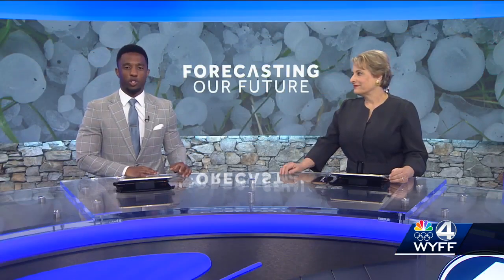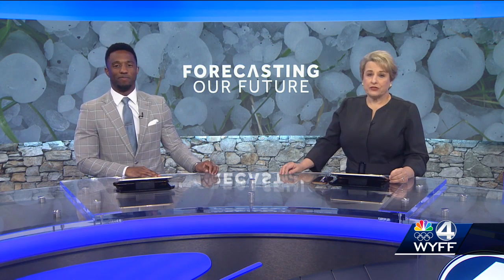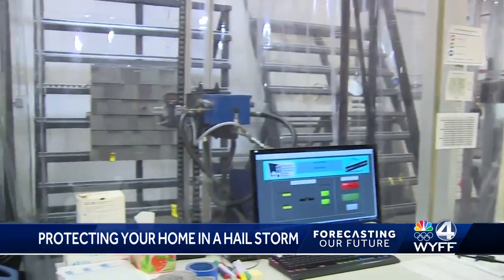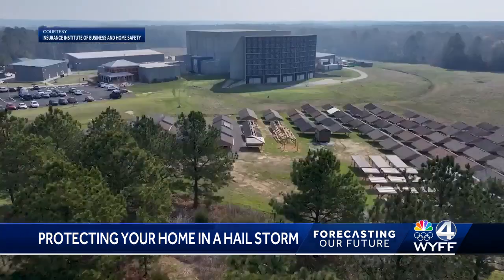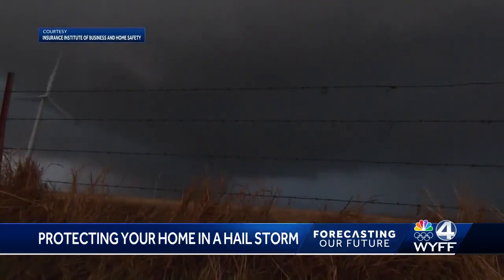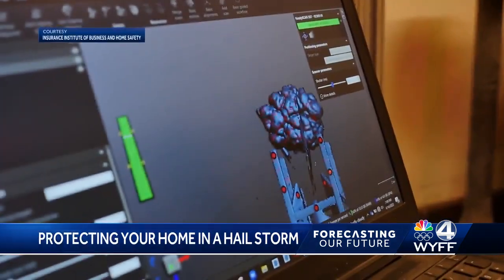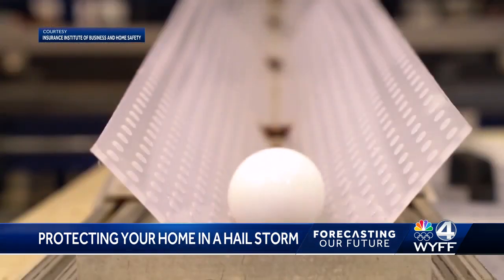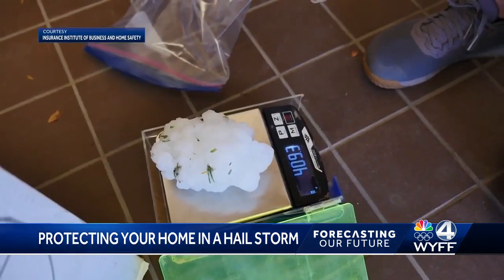Hail Research at IBHS in Richburg, SC